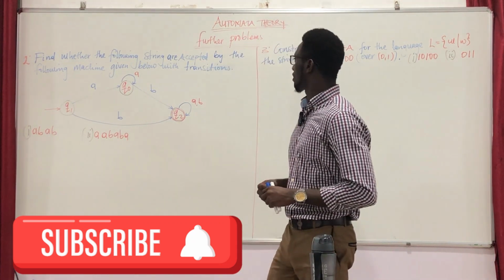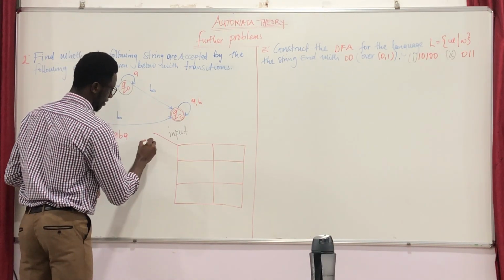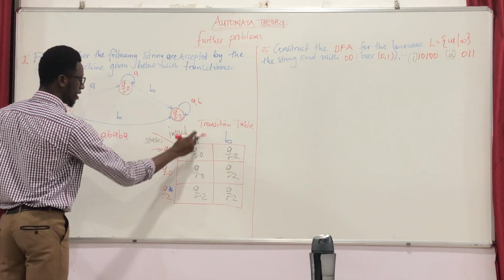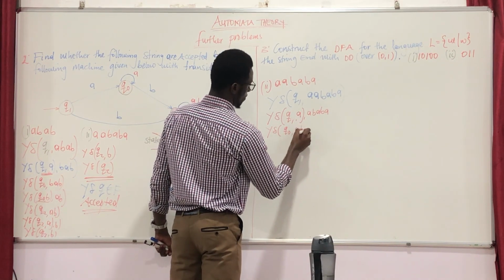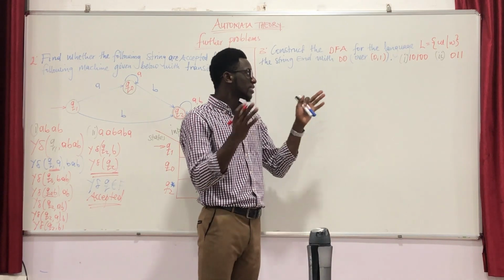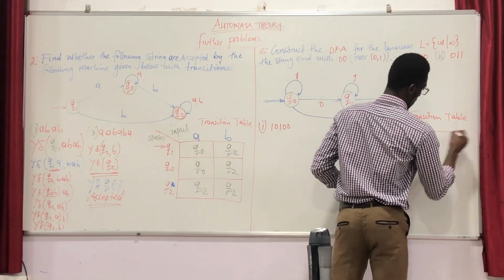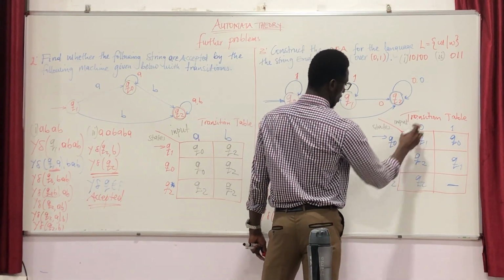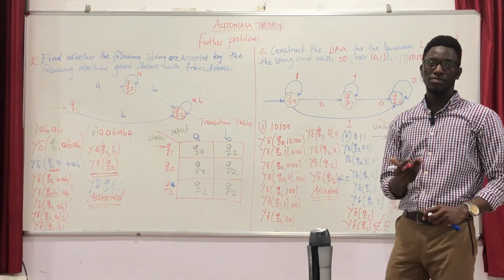LESSON 12. // AUTOMATA THEORY // With Solved Example //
Automata theory, a branch of theoretical computer science and mathematics, deals with abstract machines and computational problems. It plays a fundamental role in understanding the capabilities and limitations of computation. Here's an overview covering key concepts in automata theory:

1. Introduction to Automata Theory:
Definition of automata and its significance in computer science.
Historical background and development of automata theory.
2. Formal Languages:
Definition of formal languages and their importance.
Regular languages, context-free languages, and their properties.
Relationship between formal languages and automata.
3. Finite Automata:
Definition and representation of finite automata (FA).
Types of finite automata: deterministic finite automata (DFA) and nondeterministic finite automata (NFA).
Equivalence between DFAs and NFAs.
Applications of finite automata in lexical analysis, pattern matching, and parsing.
4. Regular Expressions:
Definition and syntax of regular expressions.
Relationship between regular expressions and finite automata.
Conversion of regular expressions to finite automata and vice versa.
5. Pushdown Automata (PDA):
Definition and representation of pushdown automata.
Introduction to context-free languages and context-free grammars.
Equivalence between pushdown automata and context-free grammars.
Applications of pushdown automata in parsing and recognizing context-free languages.
6. Turing Machines:
Definition and characteristics of Turing machines (TMs).
Turing machine as a formal model of computation.
Variants of Turing machines: multi-tape Turing machines, non-deterministic Turing machines, etc.
Halting problem and other undecidable problems in automata theory.
7. Computability and Decidability:
Church-Turing thesis and its implications.
Decidable and undecidable problems.
Examples of undecidable problems in automata theory and beyond.
8. Advanced Topics:
State minimization and equivalence in finite automata.
Closure properties of regular languages and context-free languages.
Pumping lemma for regular and context-free languages.
Other models of computation: register machines, cellular automata, etc.
9. Applications of Automata Theory:
Automata theory applications in compiler design, natural language processing, DNA sequencing, etc.
Connection between automata theory and formal verification, model checking, and software engineering.